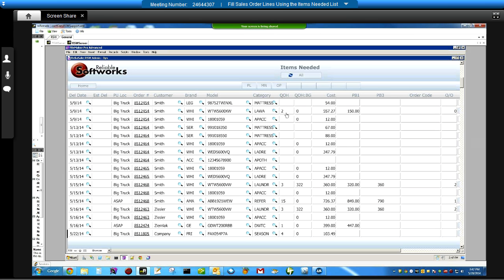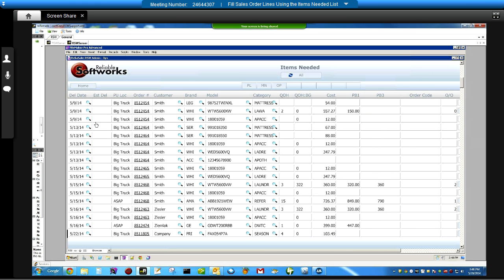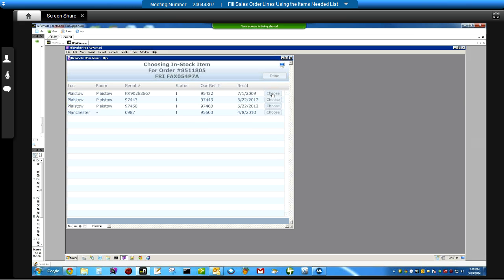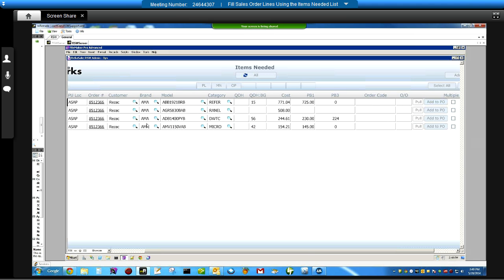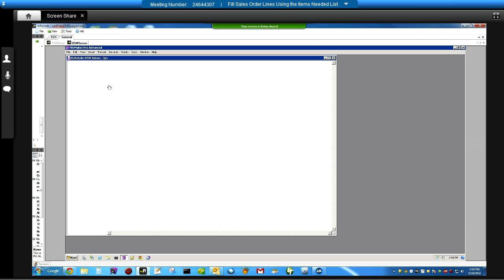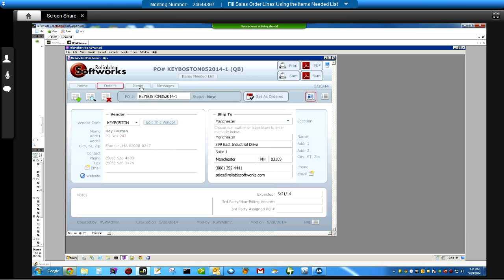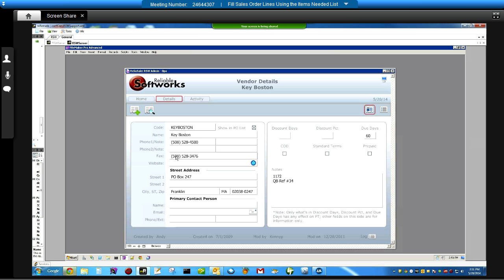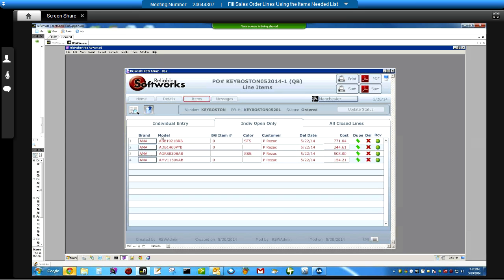How to Fill Open Lines from the Items Needed List